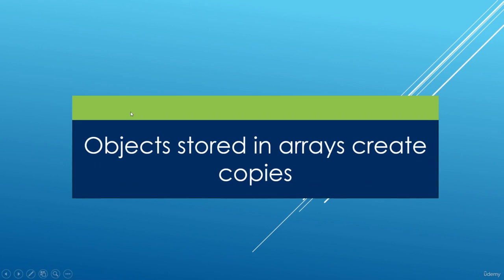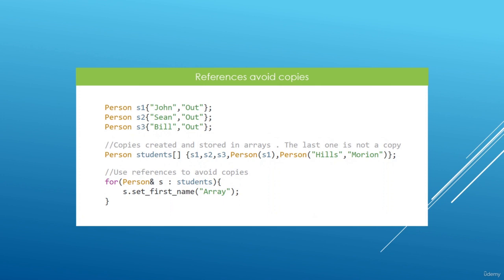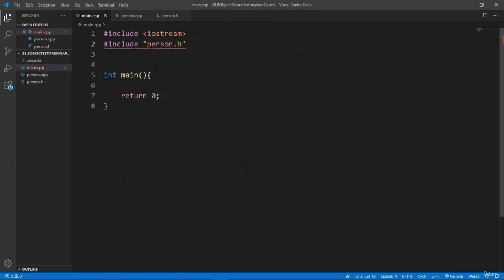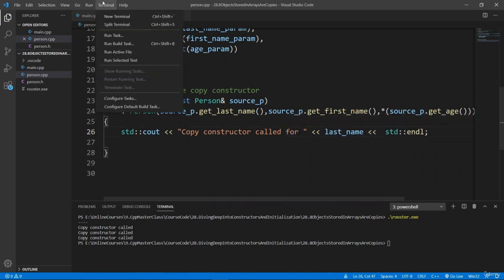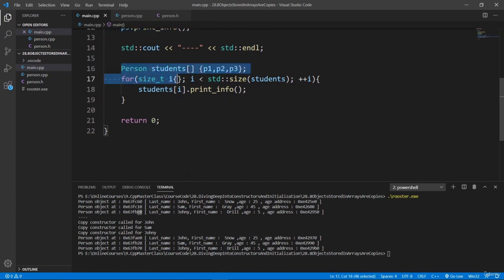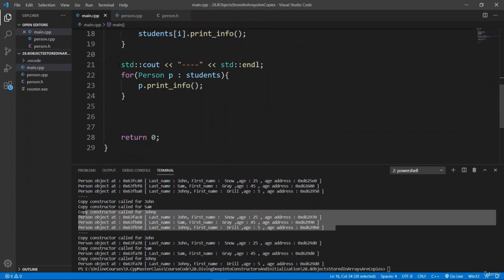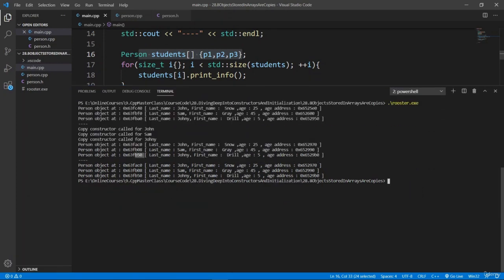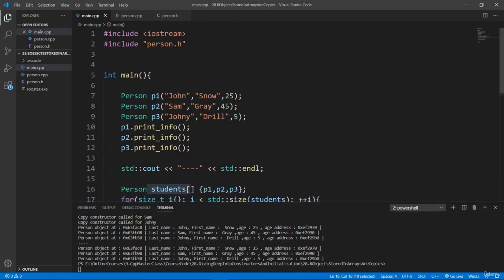015 Objects stored in arrays are copies